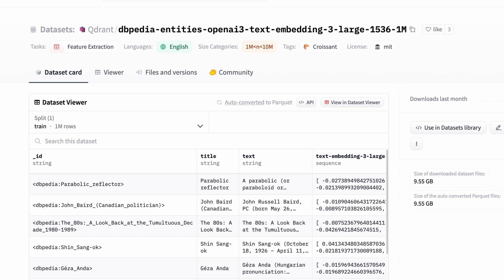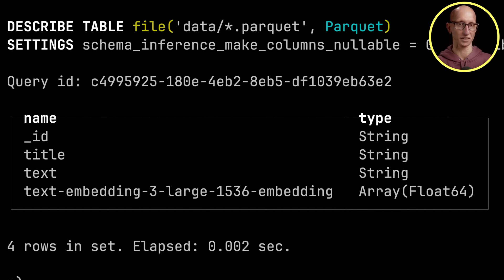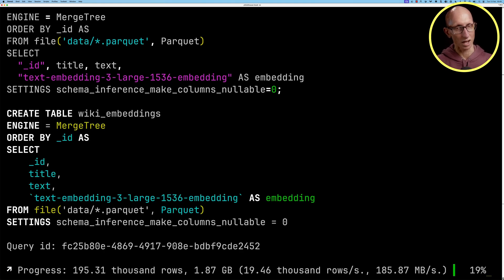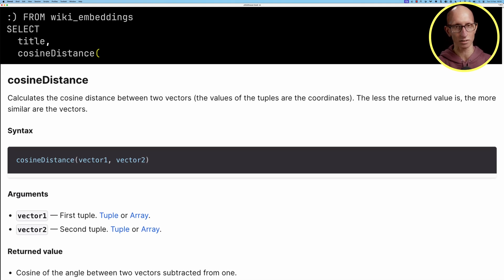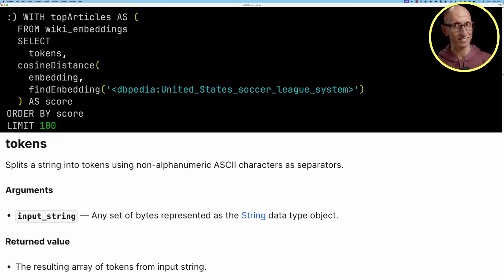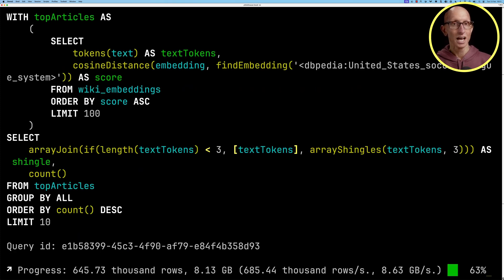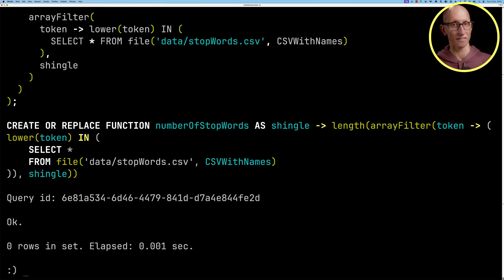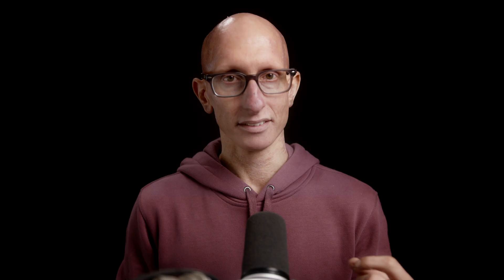Vector Search in ClickHouse (Linear Scan)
In this video, we'll learn how to perform vector search in ClickHouse using linear scan. We'll be using a Hugging Face dataset that contains 1 million Wikipedia entries embedded into 1536 dimension vectors. After ingesting the dataset, we'll learn how to find similar items using the cosine similarity function and then we'll use the tokens and arrayShingles functions to find the most popular phrases that are close to a provided embedding.